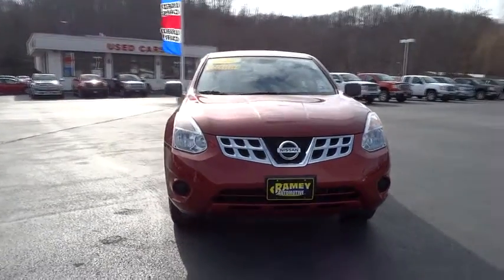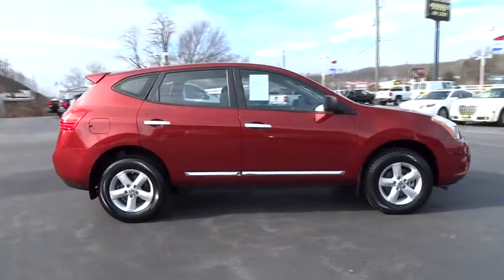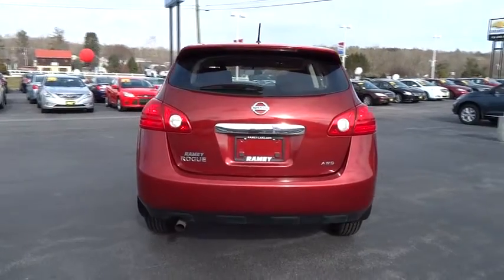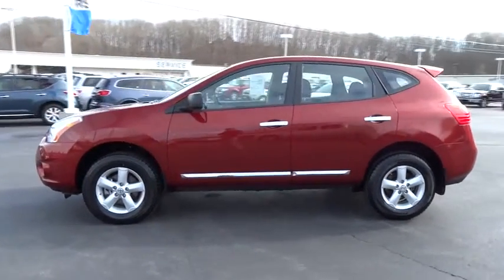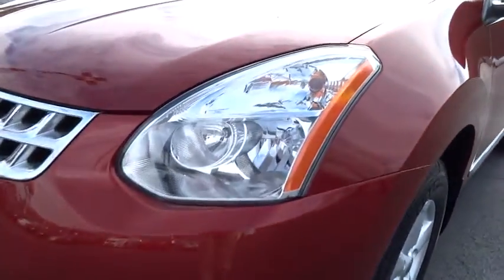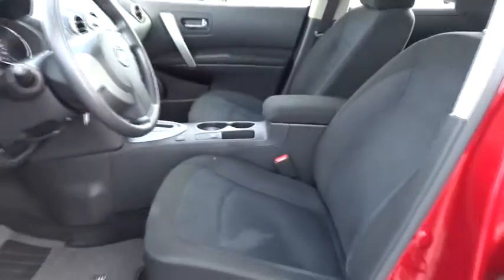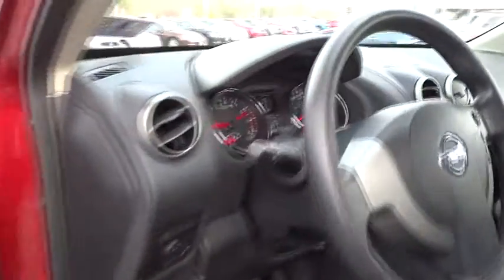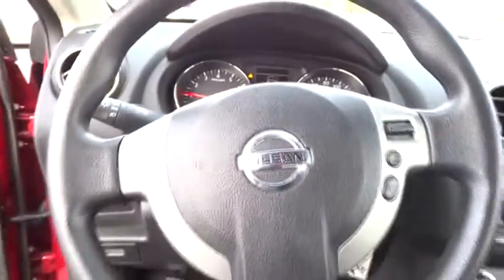2013 Nissan Rogue Charleston, WV, Beckley, WV, Princeton, Roanoke, Blacksburg R9335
2013 Nissan Rogue

AWD. You NEED to see this SUV! There's no substitute for a Nissan! Imagine yourself behind the wheel of this superb-looking 2013 Nissan Rogue.